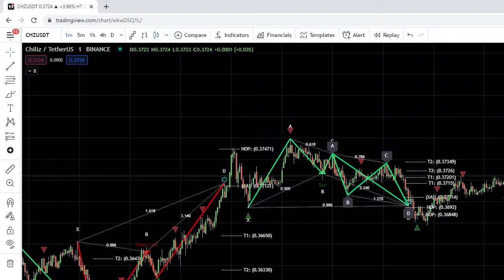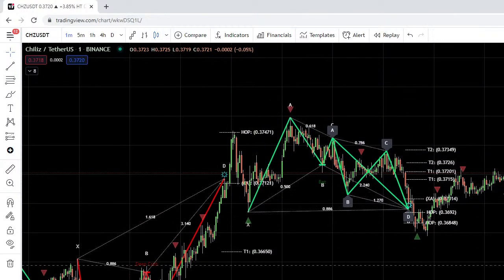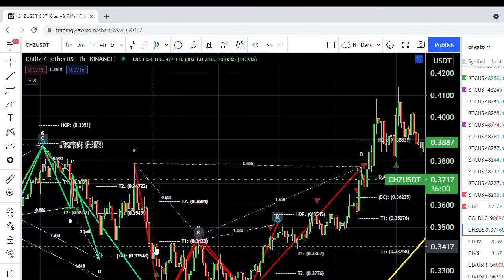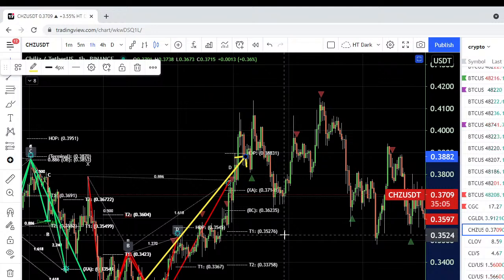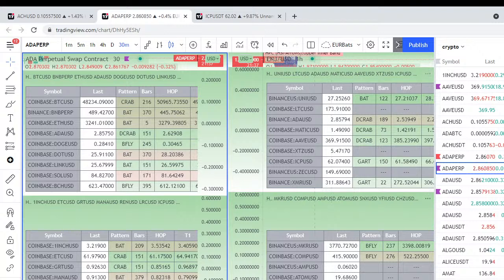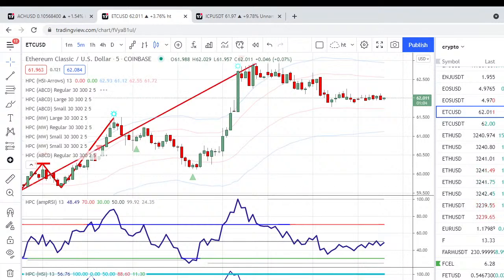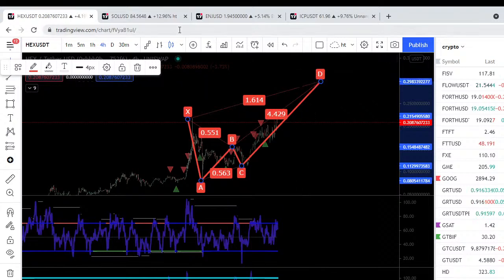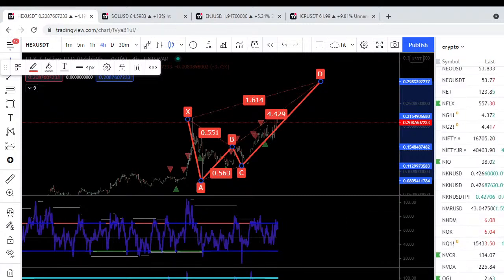Harmonic Patterns Live Stream - Markets Melting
Scott Carney reviews the Software.
HarmonicTrader.com Basic Membership FREE: Download all of Scott's Harmonic Trading books here FREE
Harmonic Pattern Collection Software: The OFFICIAL HARMONIC PATTERN SOFTWARE by the creator of HARMONIC PATTERNS, SCOTT CARNEY.